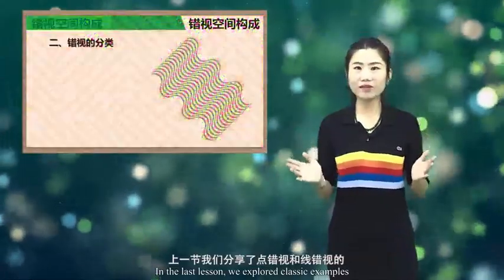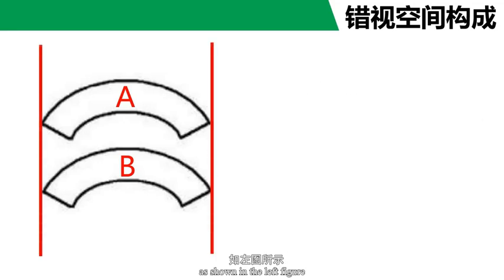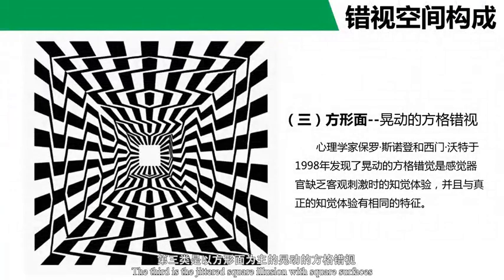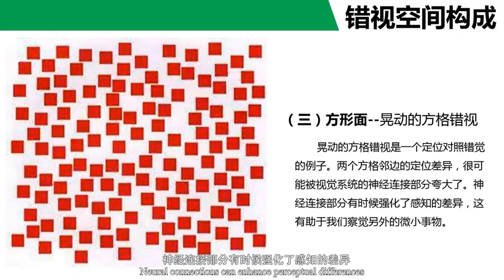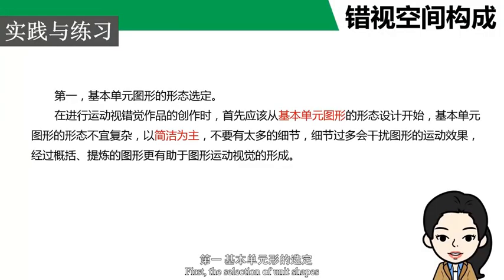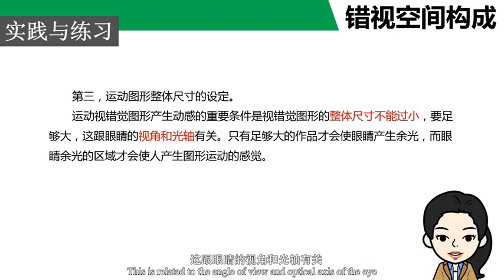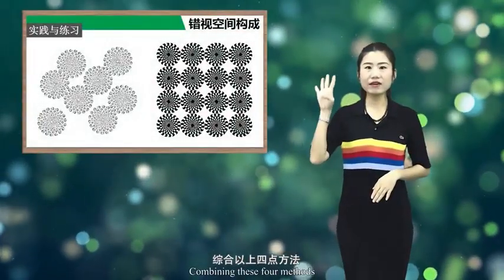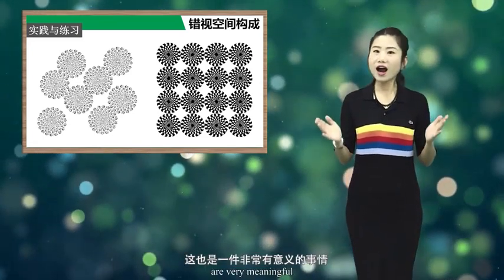1 9 Surface Optical Illusions